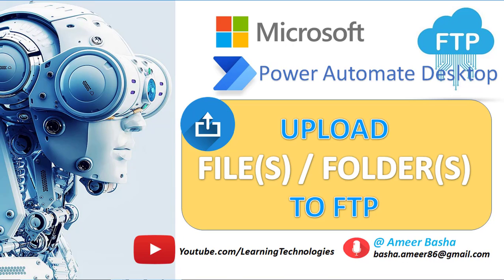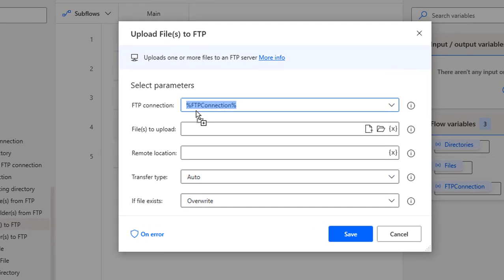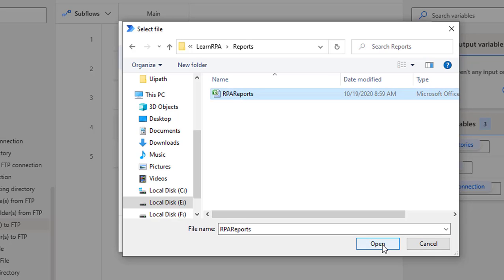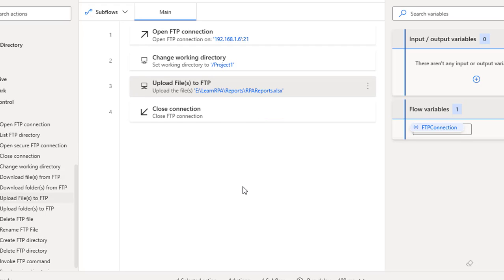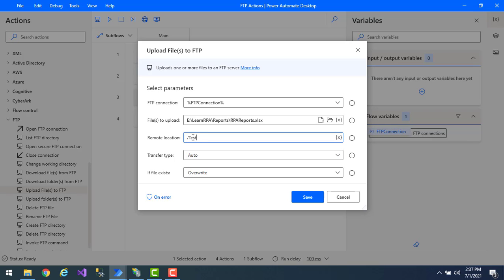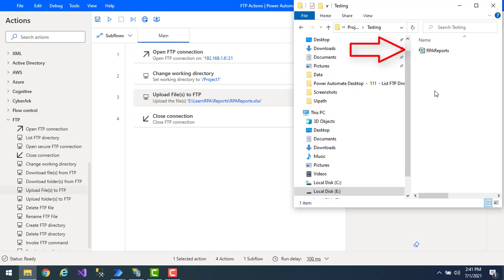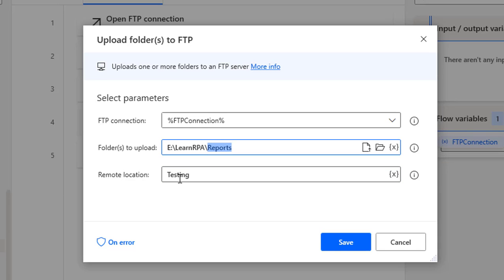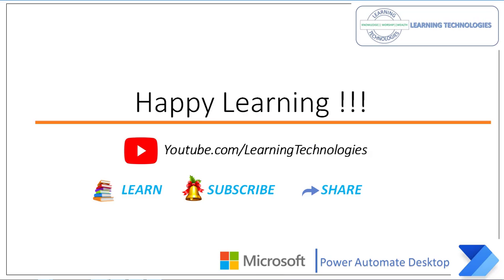Power Automate Desktop : 113 || Upload File(s) to FTP and Upload Folder(s) to FTP || FTP Automation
00:00 Intro
01:01 Upload Files to FTP
01:24 Upload Files to FTP - Parameters
07:25 Upload Folders to FTP
07:46 Upload Folders to FTP - Parameters